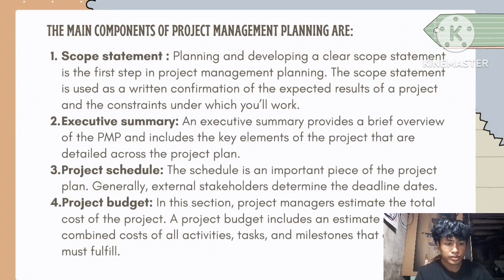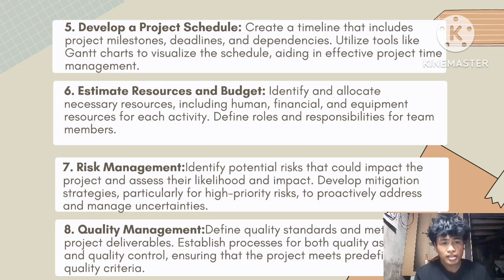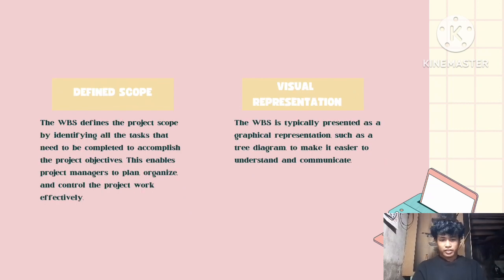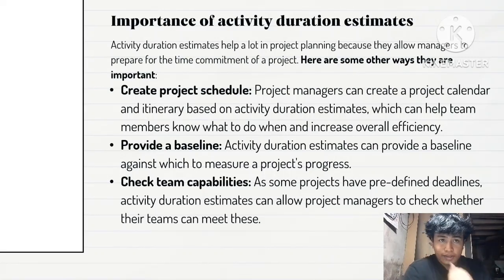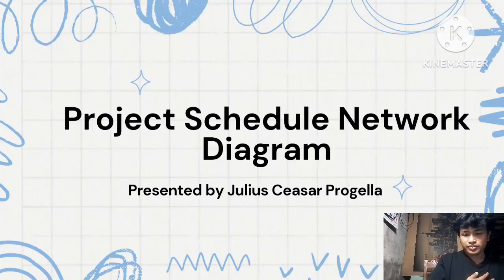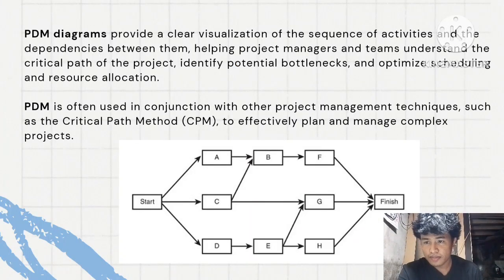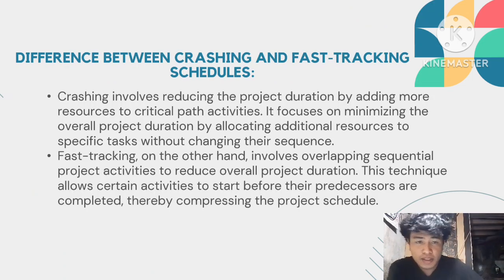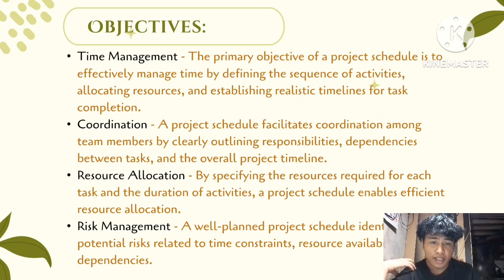MODULE 4: PROJECT PLANNING